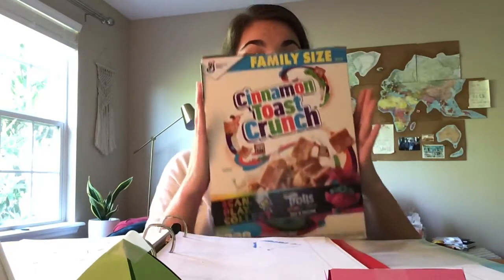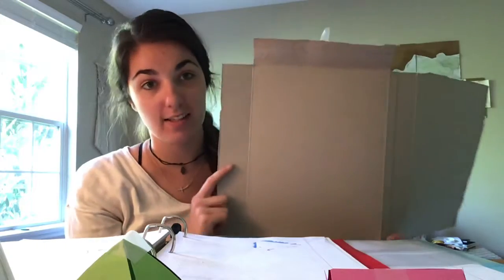11.1 Notes - 3D Figures & Nets